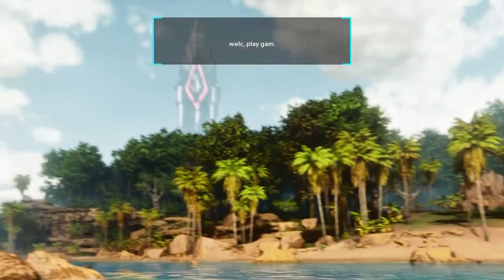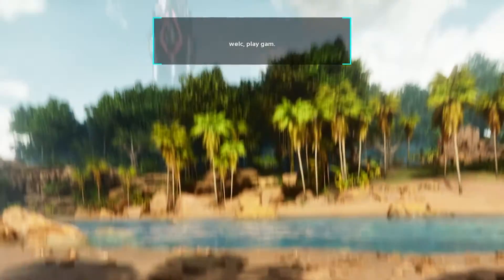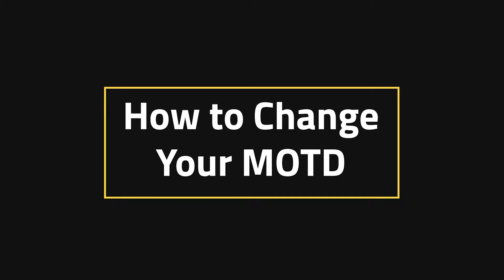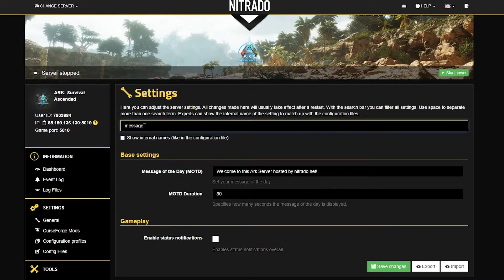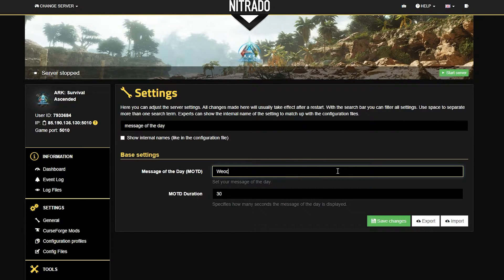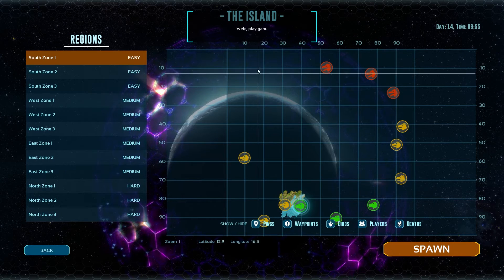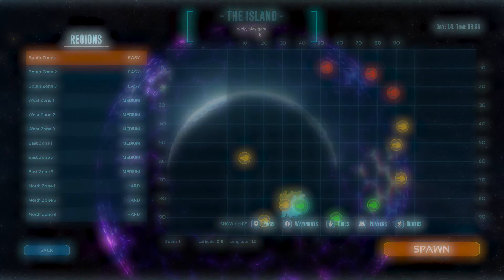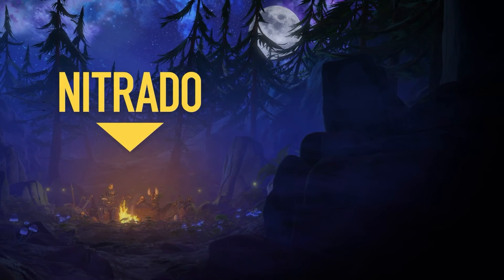How to Change The Message Of The Day On Your Ark Survival Ascended Server! Nitrado Guides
If you're interested in giving your server a bit more personality, this guide is for you!

CHAPTERS
0:00 Intro
0:30 How to Change Your MOTD
1:39 Conclusion
2:00 Outro
Rent your own Nitrado server now!

ABOUT THIS VIDEO - How to Change The Message Of The Day On Your Ark Survival Ascended Server!

Adding your own flair to your server can be the difference between a good and great gaming experience! Sometimes, it can be as simple as a single settings change that can make all the difference. So today, that's why we're covering how to change the MOTD!